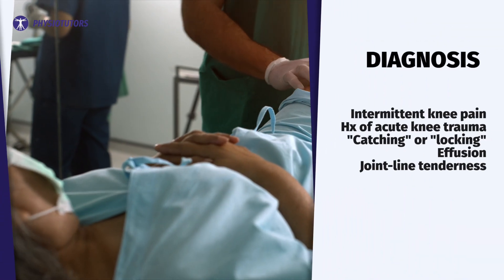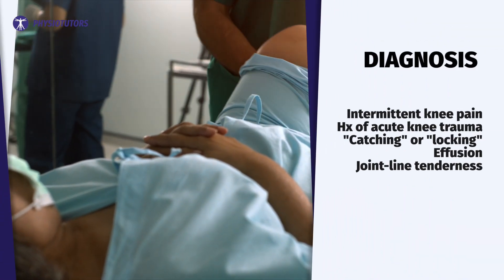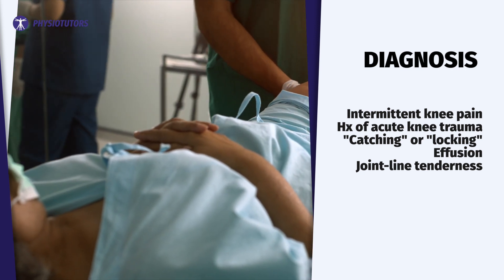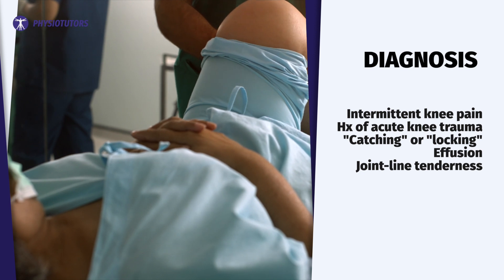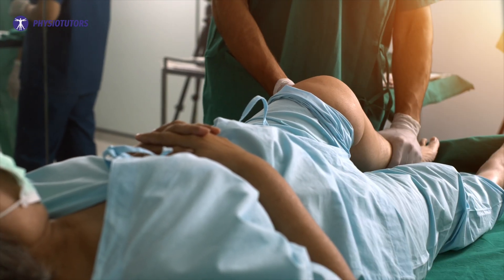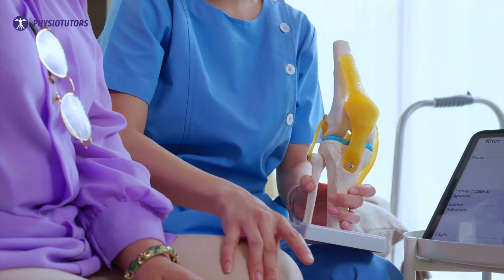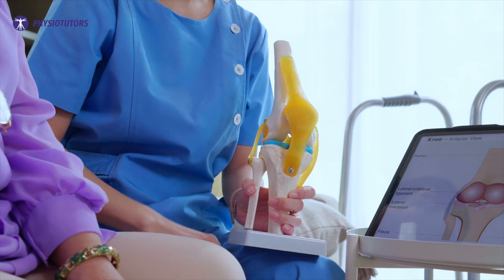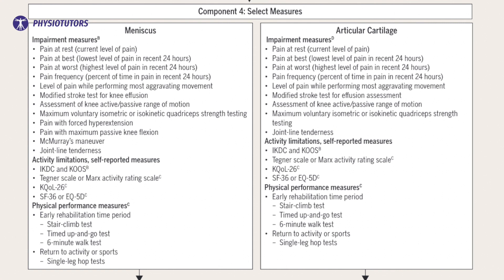Knee Cartilage Lesions | Physiotherapy Guideline